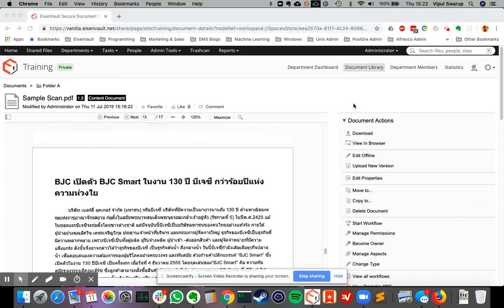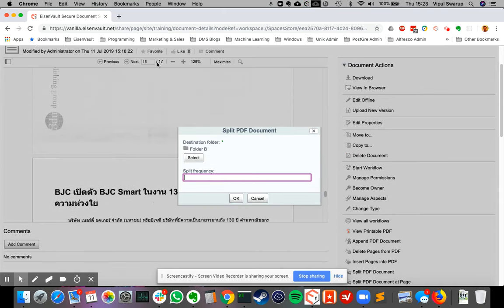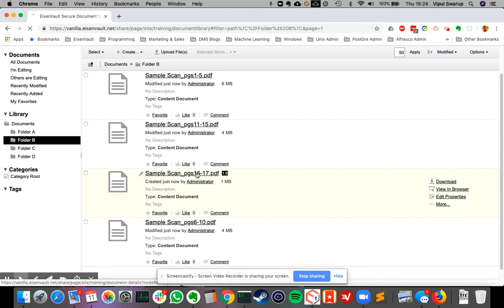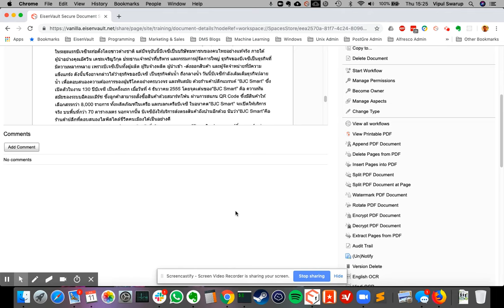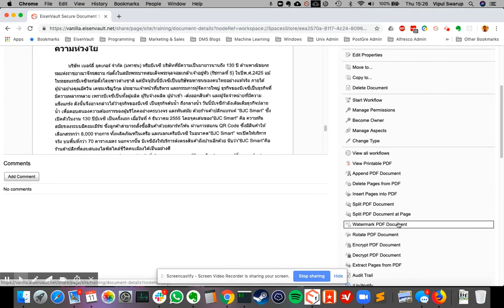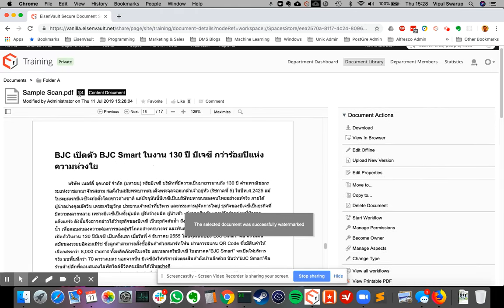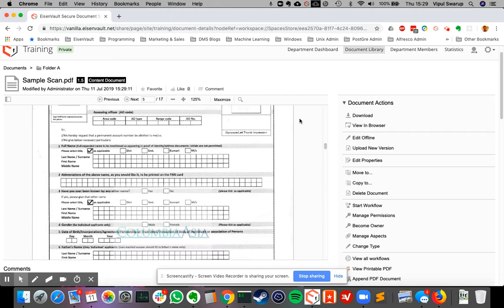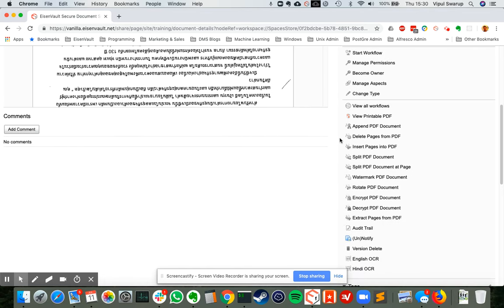PDF Toolkit Part 2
PDF Toolkit in EisenVault allows multiple actions on PDF files. This video covers "Split PDF Document", "Split PDF Document at Page", "Watermark PDF Document", and "Rotate PDF Document".